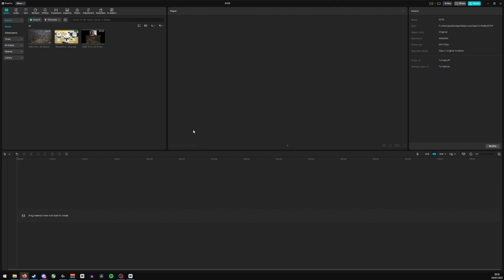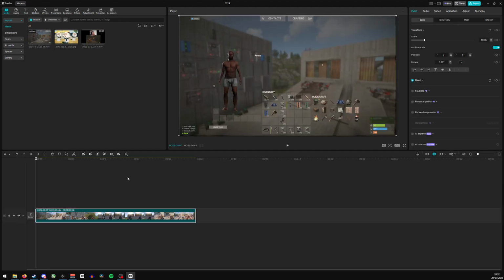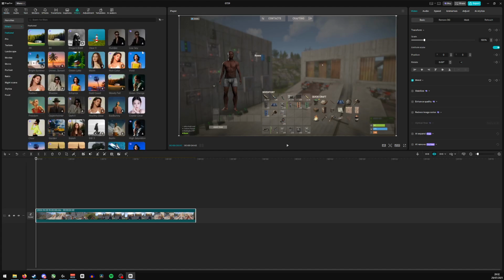How To Add Filter In CapCut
Welcome To A Quick Tips Tutorial On How To Add Filter In CapCut